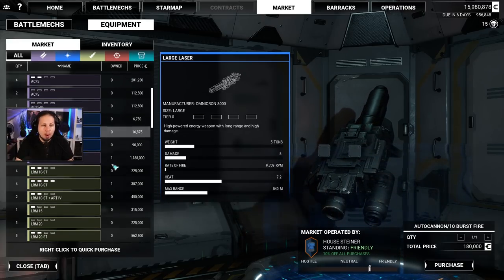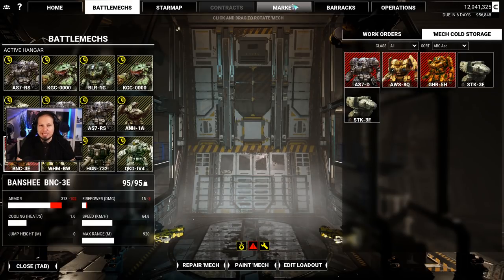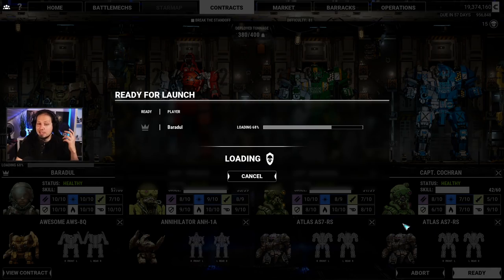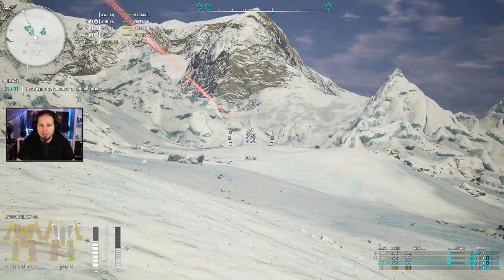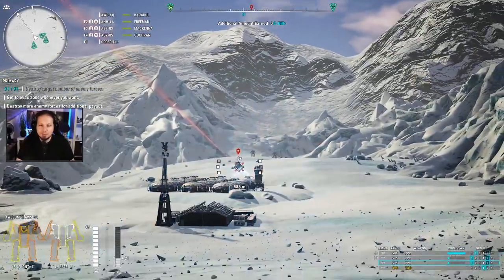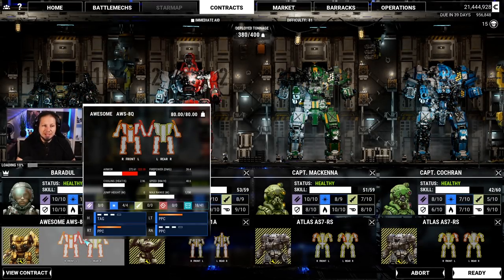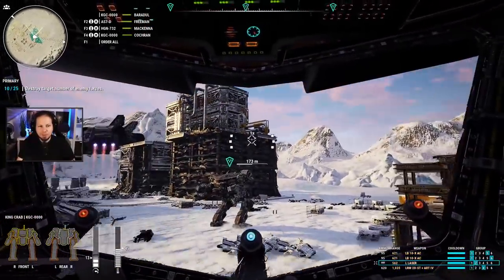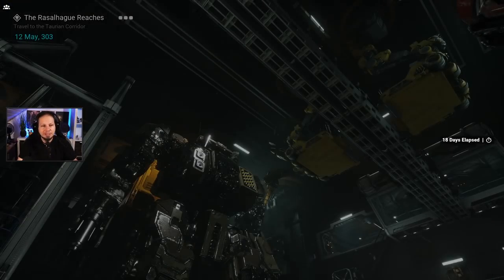PPCs are AWESOME! | Mechwarrior 5: Mercenaries | Full Campaign Playthrough | Episode #42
Welcome to my first Mechwarrior 5: Mercenaries Campaign Playthrough. In this video I will show you the gameplay of a full missions as well as the MechLab where you customize your Battlemechs. Mechwarrior 5: Mercenaries is a game about stompy Mech action. You take command of a mercenary company and try to grow your income, salvage Mechs and hire Mechwarriors. The game includes a campaign with a vast storyline.

The gameplay is split in two different parts. On the one hand you will have to manage your resources, hire new crew members, outfit your Mechs and travel through the Inner Sphere star map. But the action starts as soon as you get into the cockpit of your Battlemech yourself to fulfill contracts on the battlefield to earn more C-Bills and progress the story.